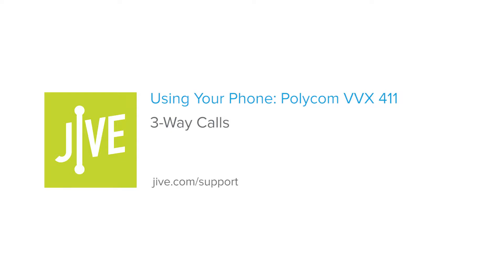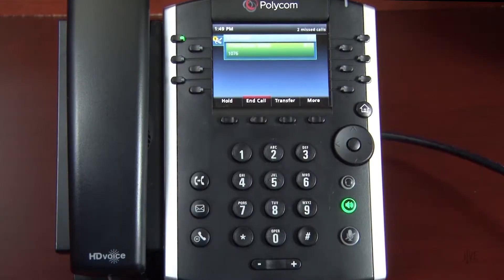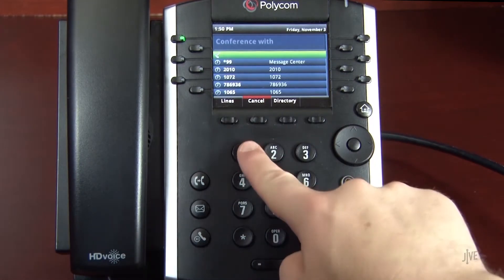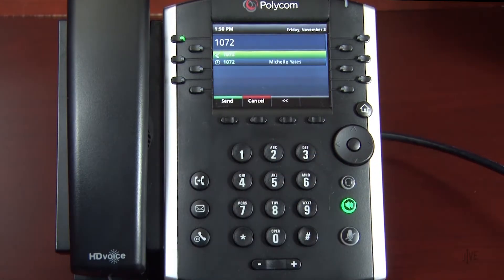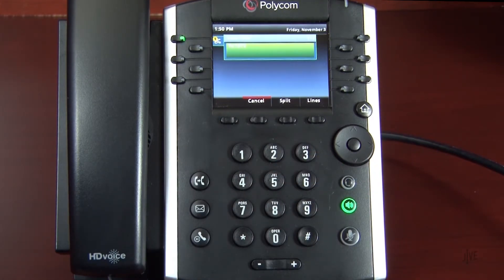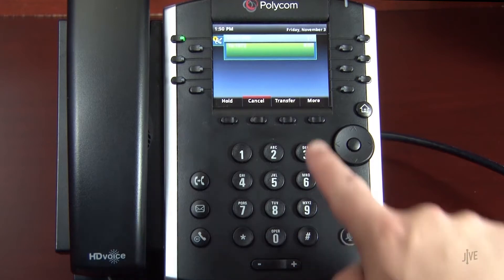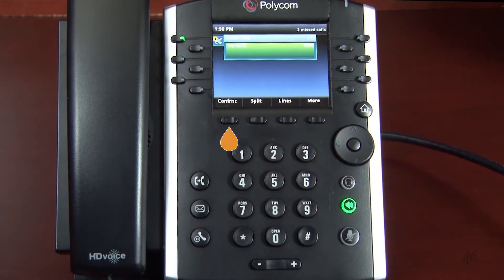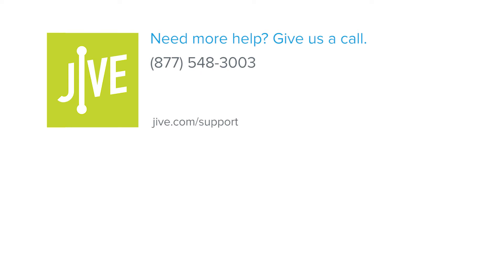Polycom VVX 411: 3-Way Calls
This video demonstrates how to set up a 3-way, or conference, call, on your Polycom VVX 411. A 3-way call allows you to speak with two parties at the same time, and essentially creates a mini-conference call on your line. Features like these can be performed with the GoTo desktop and mobile apps. Click the applicable playlist to find out more.